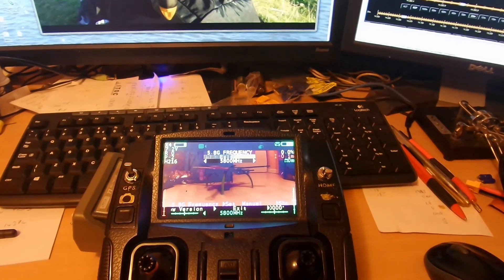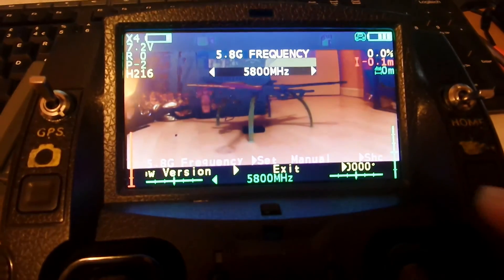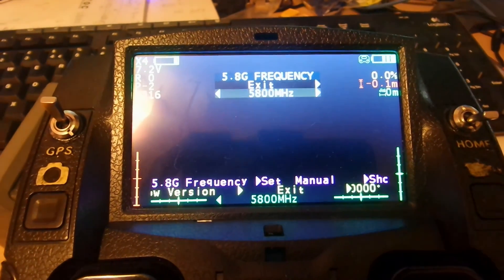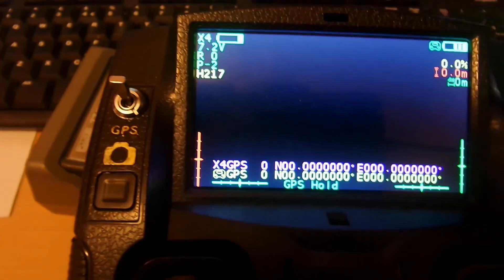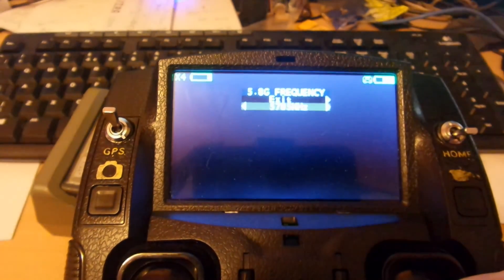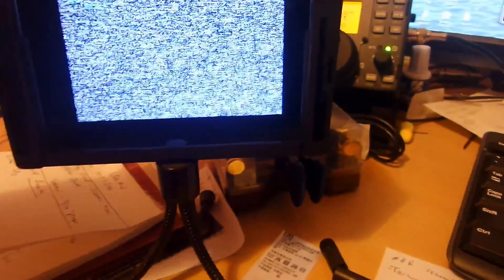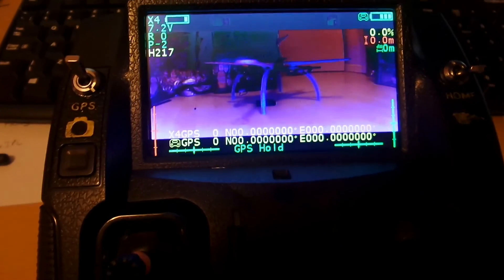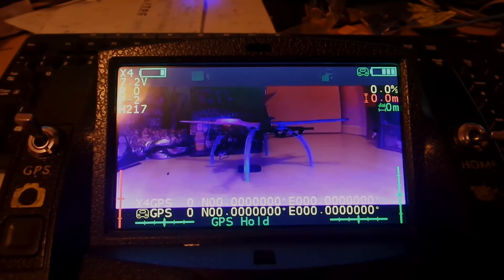Hubsan H501S - VTX/VRX frequency selection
Temporary video until I do it again properly.
Attempting to show how a band of frequencies between 5780 and 5820 Mhz are not usable on the standard (H901A) controller.
(You can use them with a separate monitor or goggles)